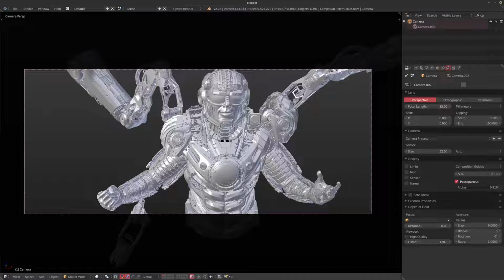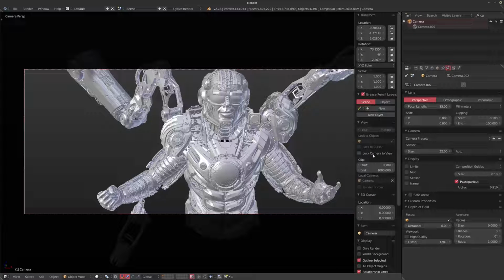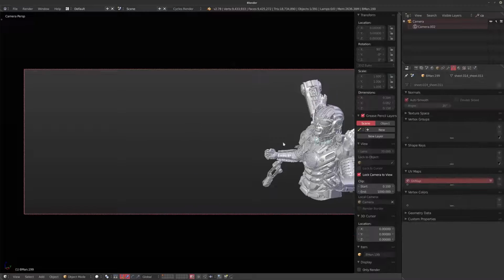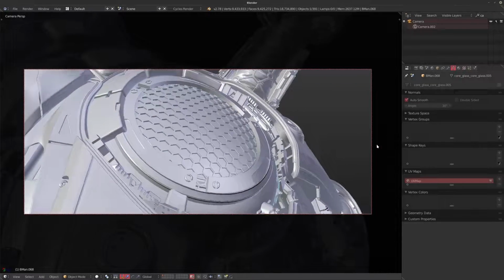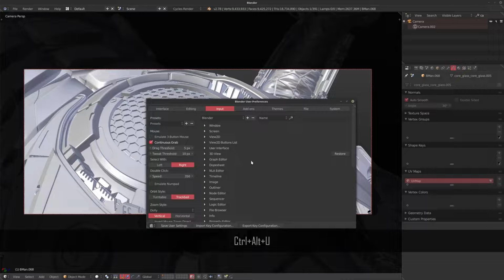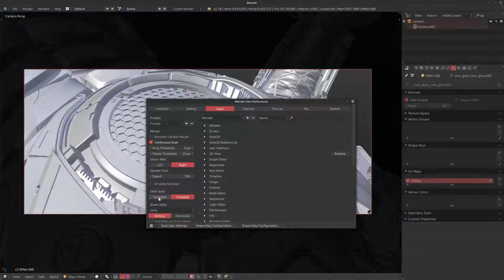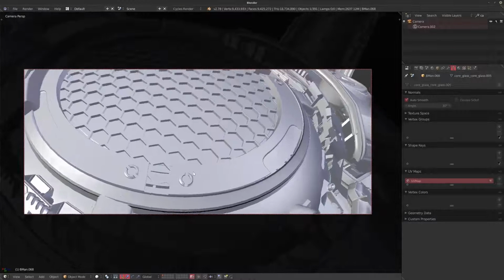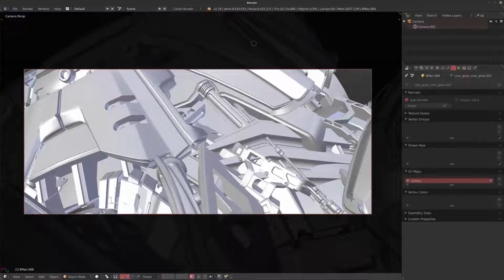Blender Motion Graphics:Basic camera movement & cinematography(한글자막)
_Camera Control & Basic Cinematography